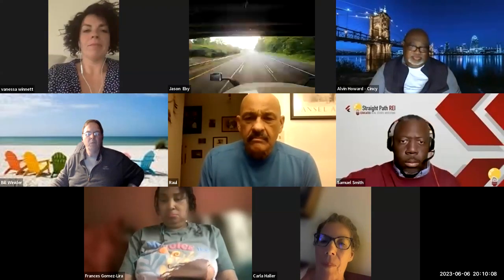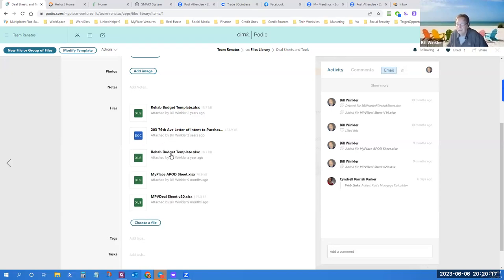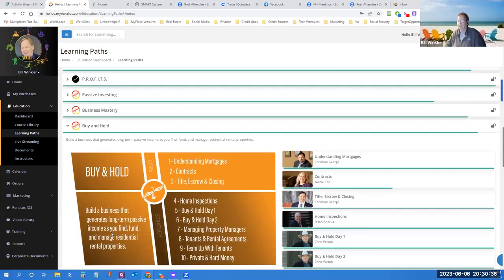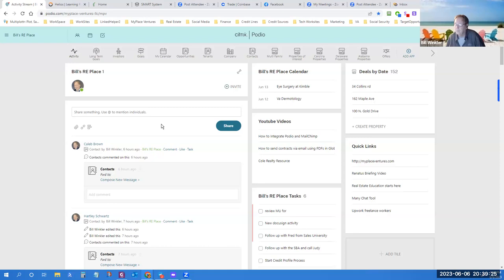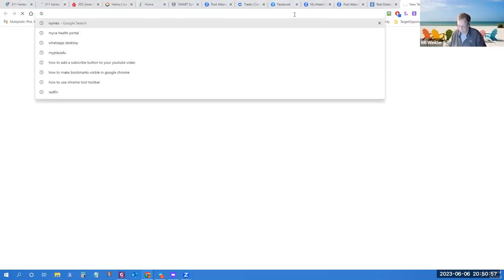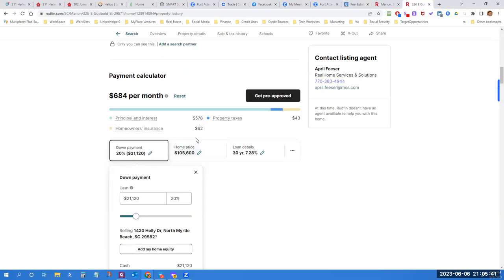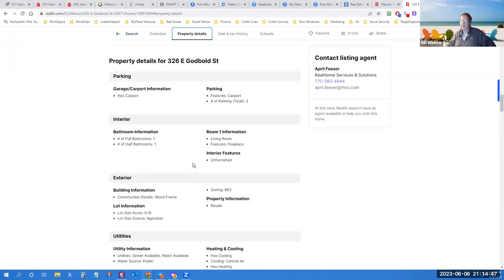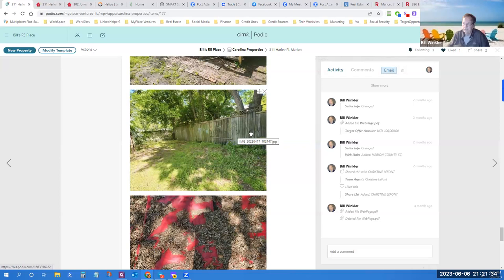This week on Doo More Deals workshop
Real Estate Networking  in the Carolina's